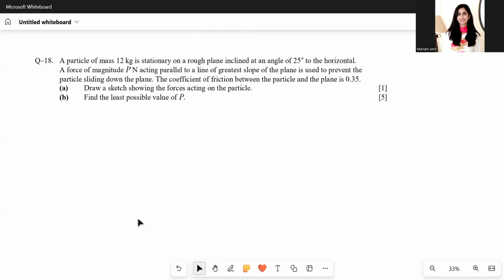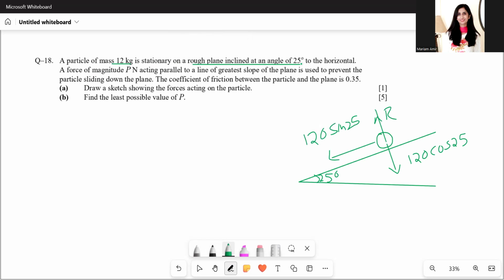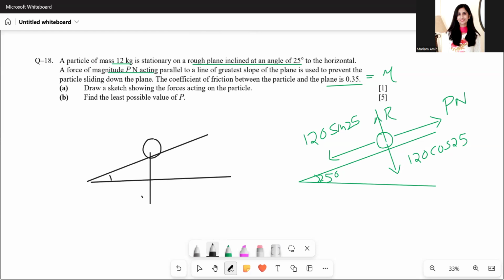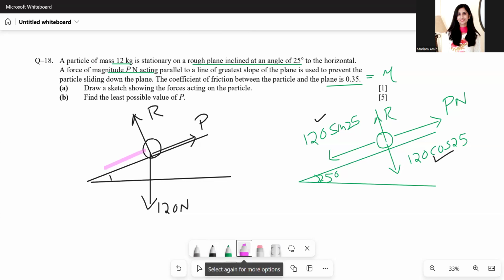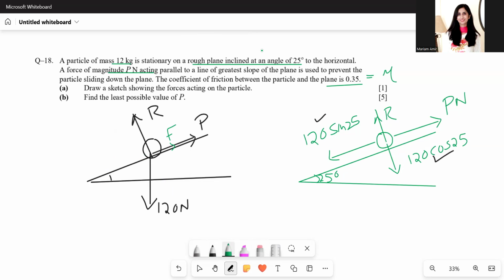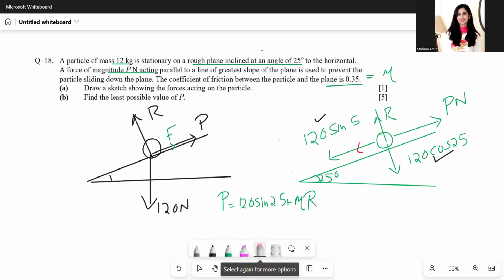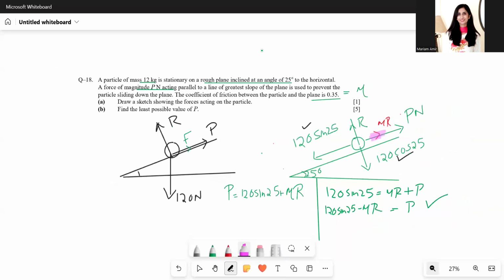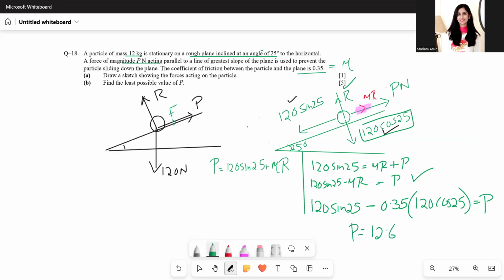Forces on inclined plane worksheet Q18 As Math 9708